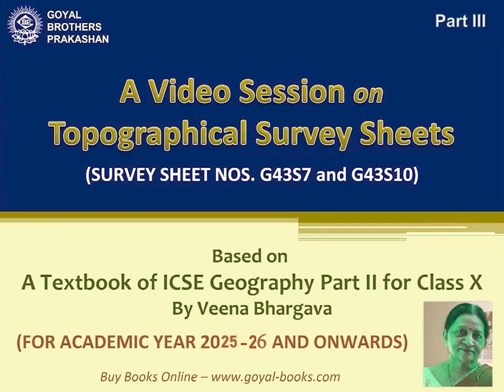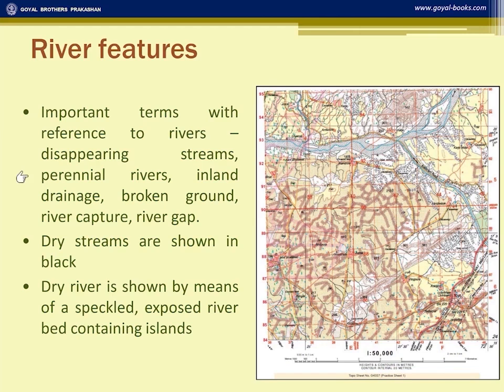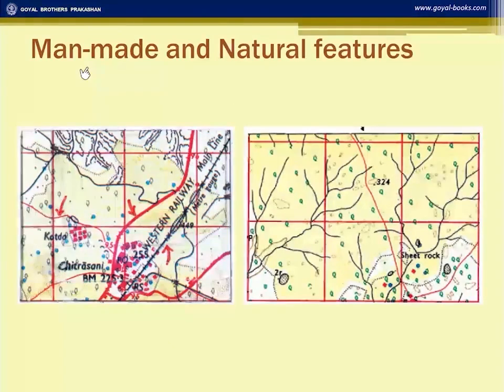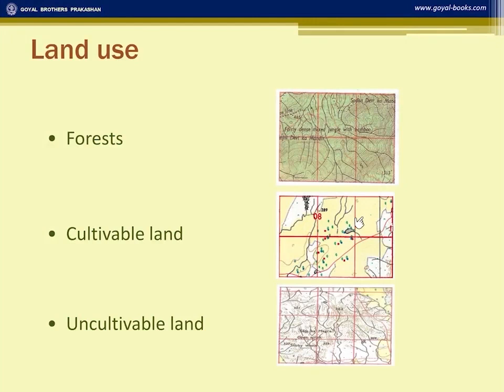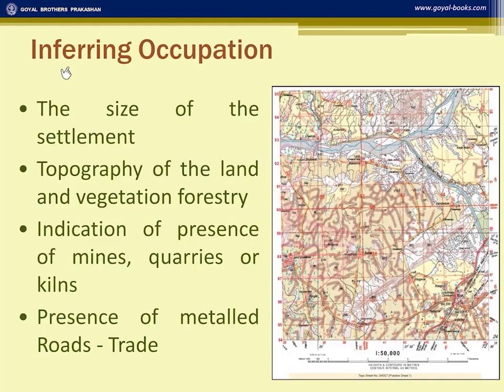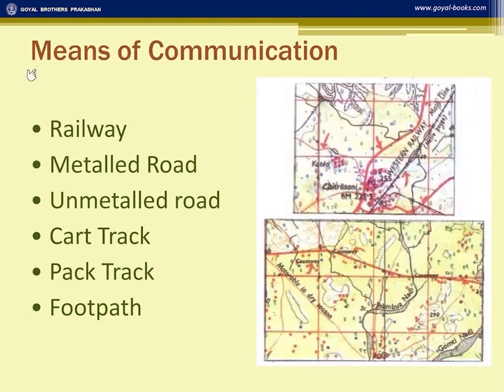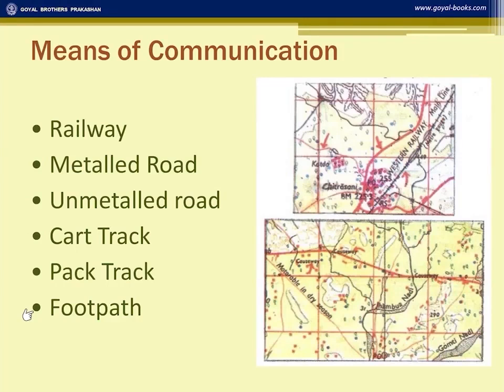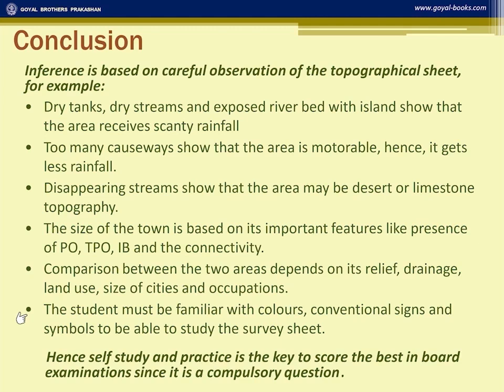Interpretation of Topographical Survey Maps Part 3 For ICSE Exam 2025-26 onwards by Veena Bhargava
Calling all Class 10 students!

Get ready for an exclusive interpretation session on Topographical Survey (Part 3) led by Mrs. Veena Bhargava, the author of "A Textbook for Geography - Part II" by Goyal Brothers Prakashan.

This session is tailor-made for exam preparation in 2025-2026, focusing on honing your skills in interpreting Topographical Surveys.

Mrs. Veena Bhargava will guide you through key insights and exam-centric tips, providing a student-friendly approach.

Don't miss out on this opportunity to enhance your interpretation skills for success in the upcoming geography exam!

About Channel
Goyal Brothers Prakashan is a name to reckon with among the leading, well-known, and prestigious publishing houses in India today. GBP is one of India's largest textbook, digital, and online publishers with the most innovative ideas.

About video
You can avail of these animations/videos with our textbooks or our e-learning portals. We are also providing online support for our books which provide you animated lessons, interactive exercises, and useful content related to the subjects. For teachers, we are providing a test paper generator and teacher resource book on the Merit Box Mobile App.